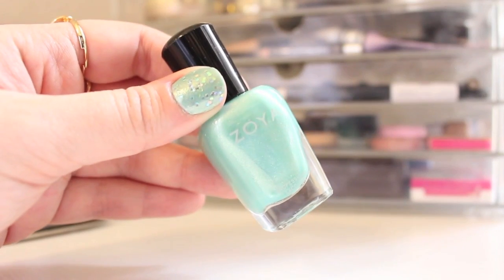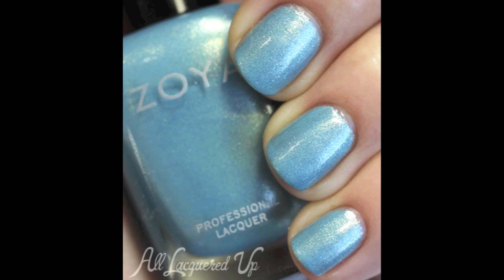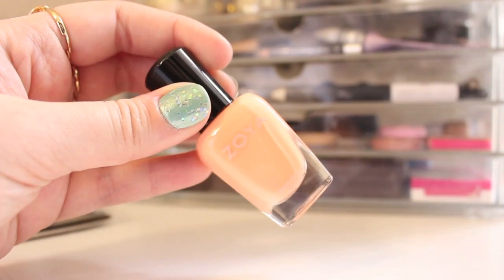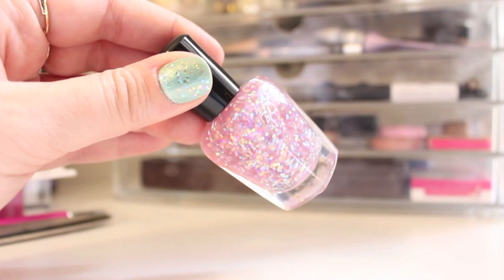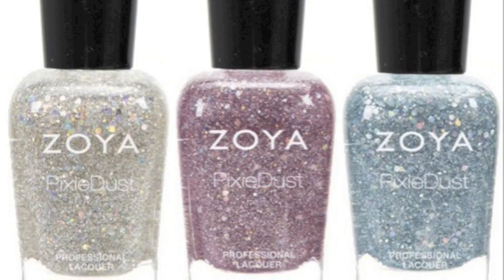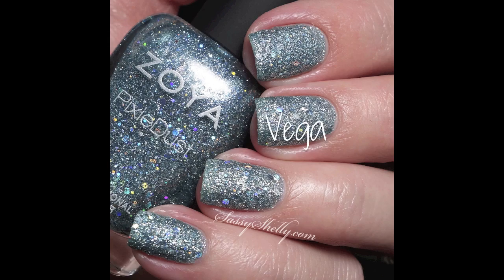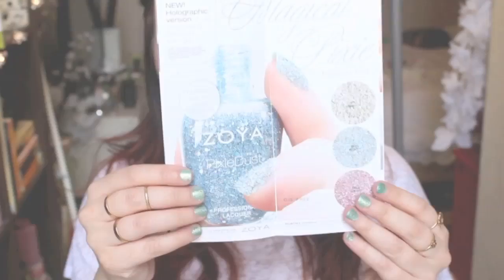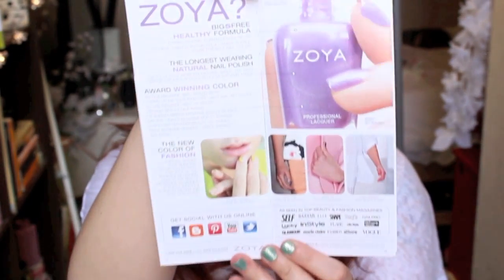♡ *NEW* Zoya Spring 2014 Collections! ♡ Awaken, Monet, Magical Pixie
[[Products were sent, my opinions were my own!]]